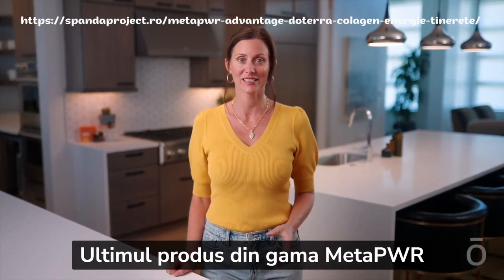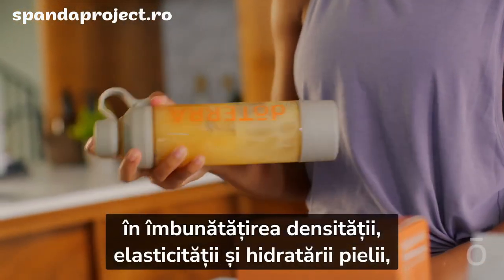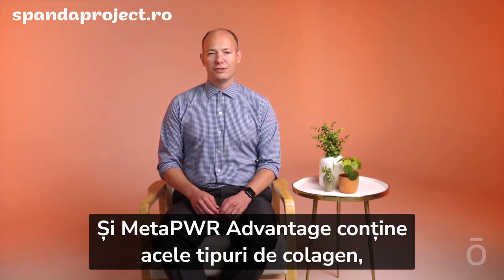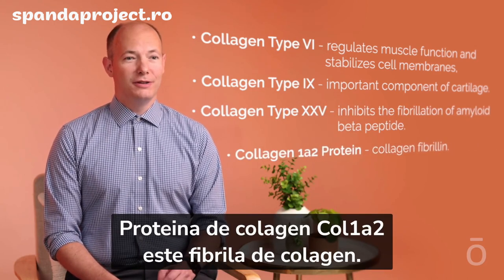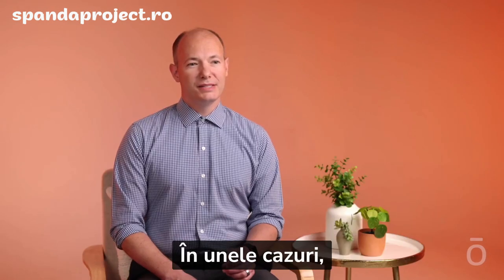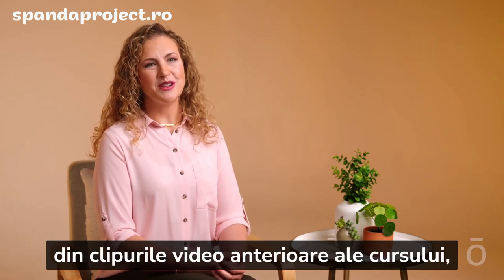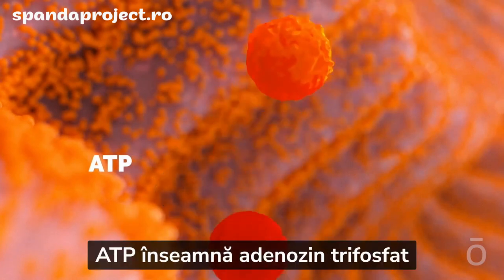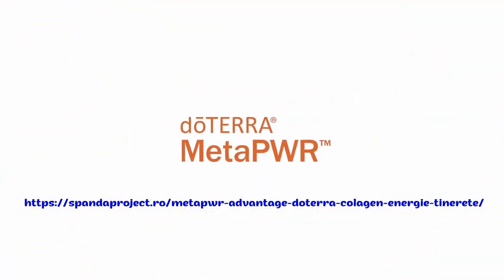⭐ MetaPWR Advantage doTERRA ✔️ Colagen, Energie, Tinerețe, NAD+, NMN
Spanda Prōject este un canal care promovează informatii din:
● Dezvoltare Personală
● Wellness
● VINDECARE HOLISTICĂ
● Network Marketing
● Independență Financiară
● etc.

Vizionare plăcuta !